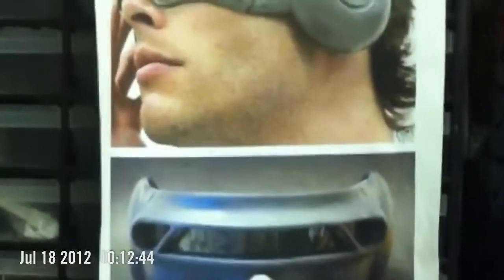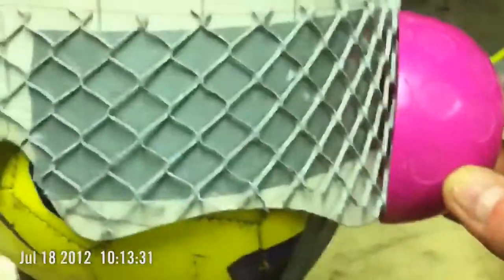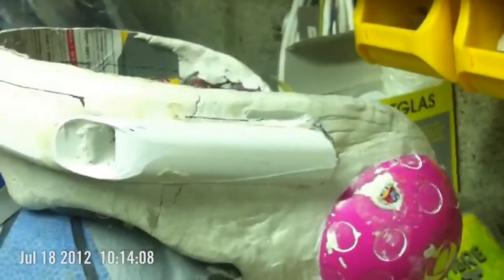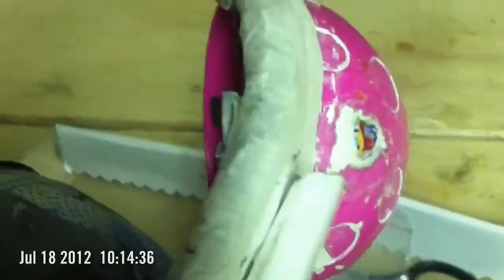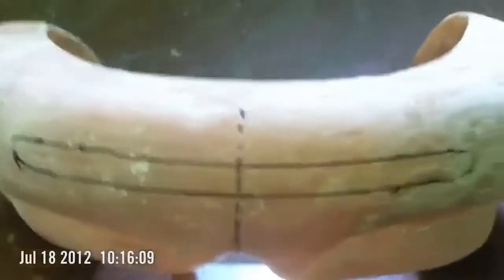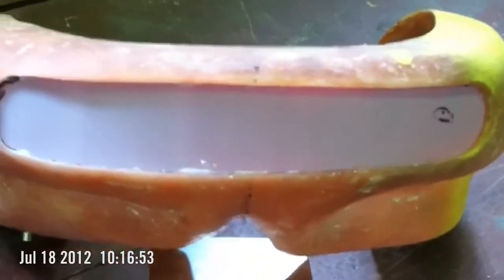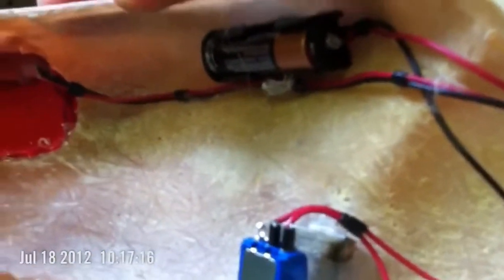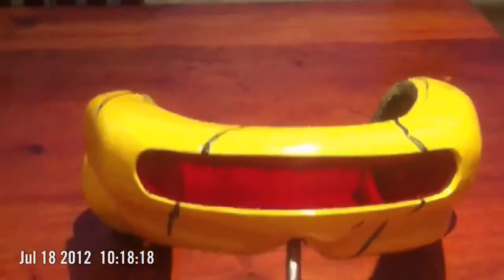X Men Cyclops Visor Build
Homemade Fibreglass Cyclops glasses with built in battery , micro switch and red LED strip